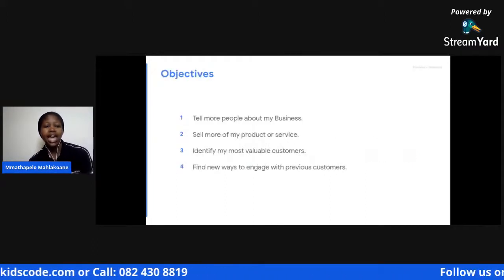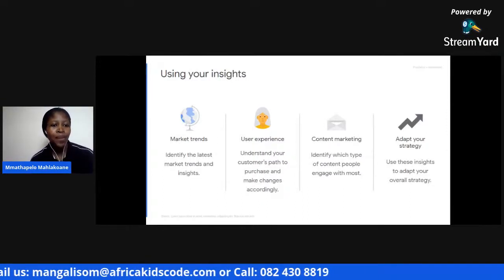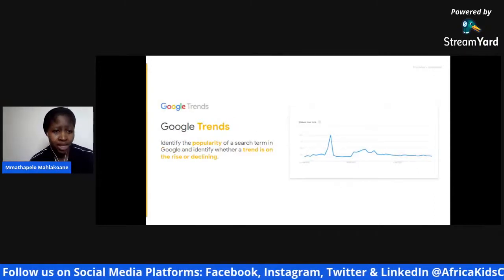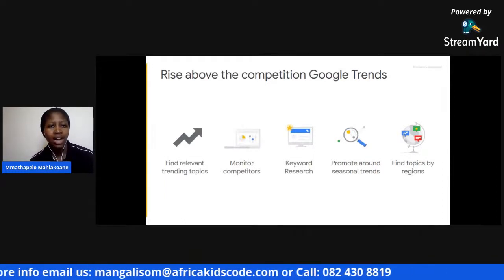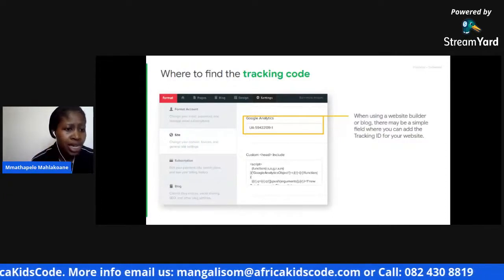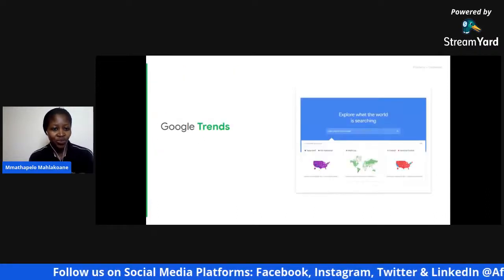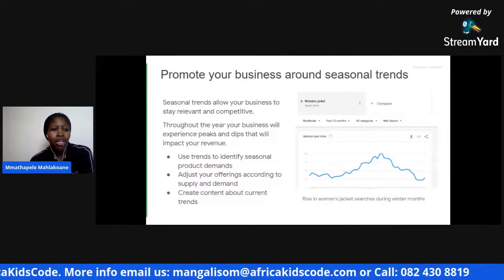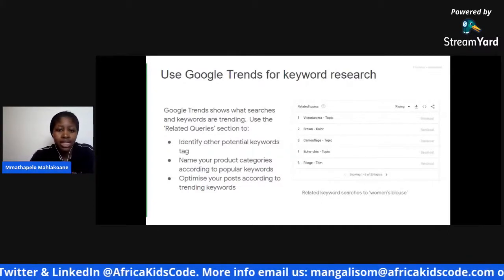AKC 013 || Use data Insights to help your business grow || 26-11-20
To make sure your campaigns are providing a return on your investment, you need to know how they’re performing and how many customers they’re engaging.

This session introduces attendees to data insights and analytics tools which enable them to track their marketing campaigns, gain valuable insights and shape their marketing strategy accordingly.